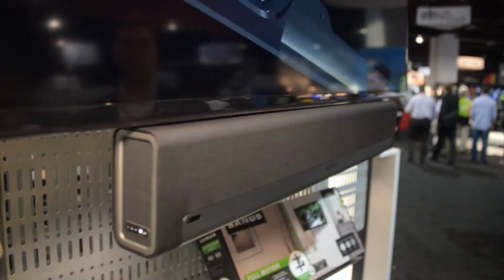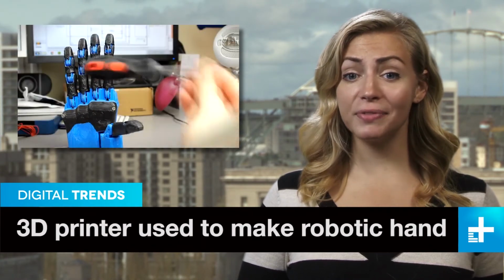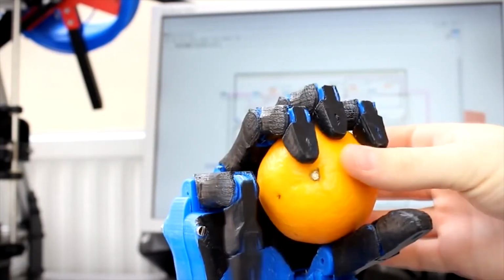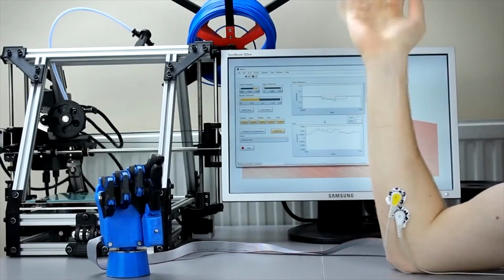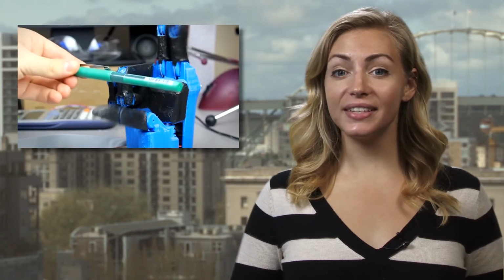DT Daily: Low-cost slow-motion camera, 3D-printed robotic hand, and an update from CEDIA